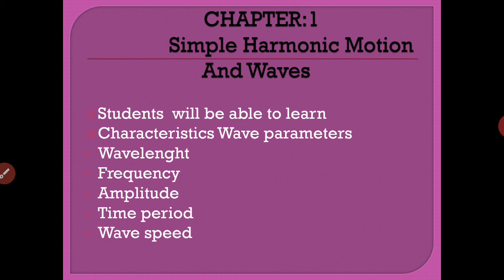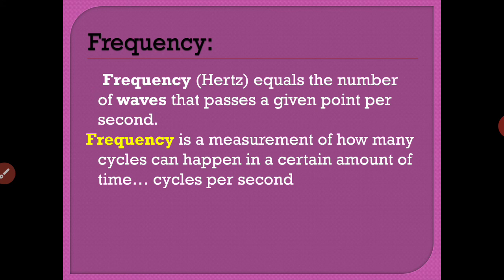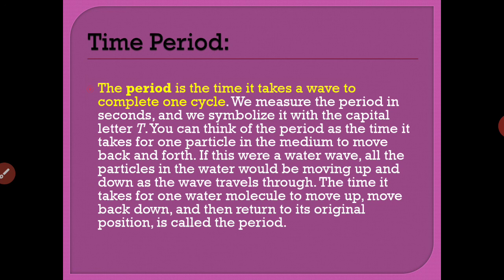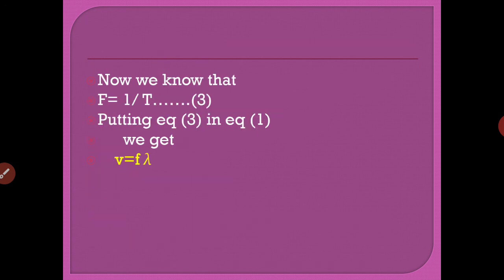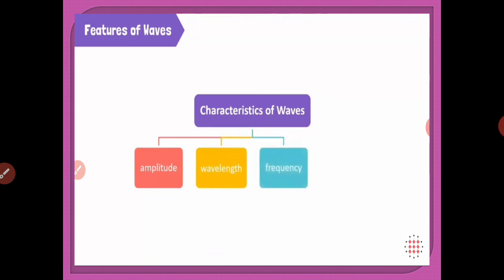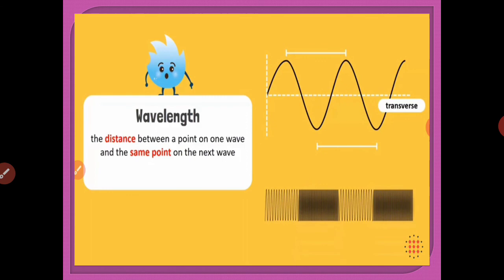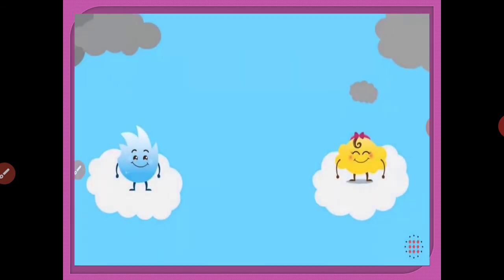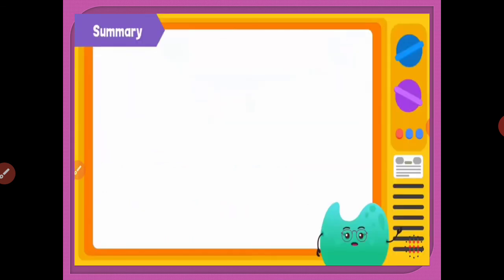Class 10 lecture 5